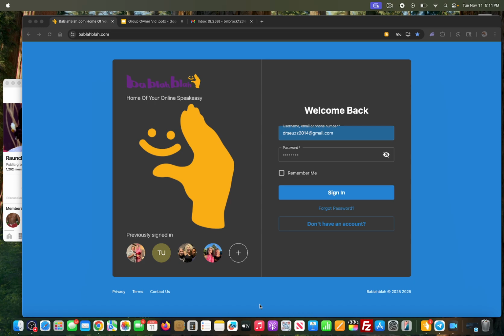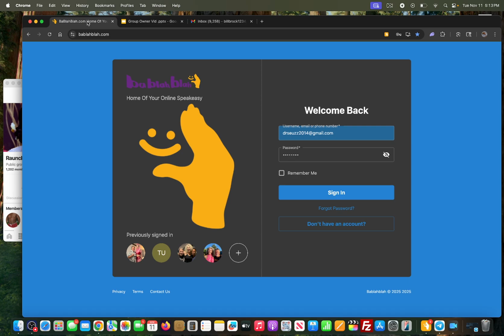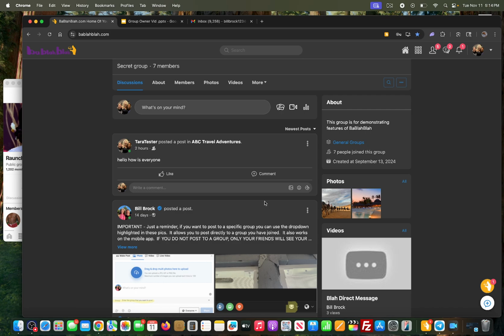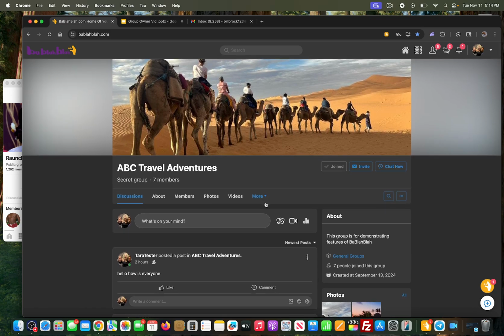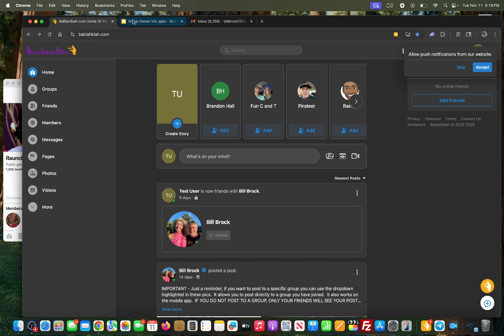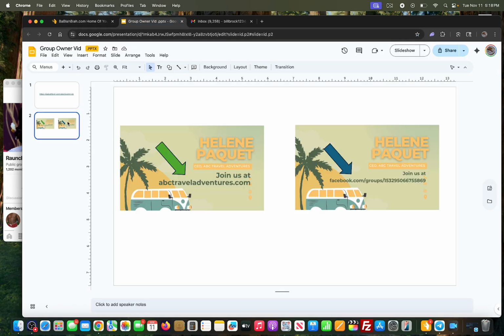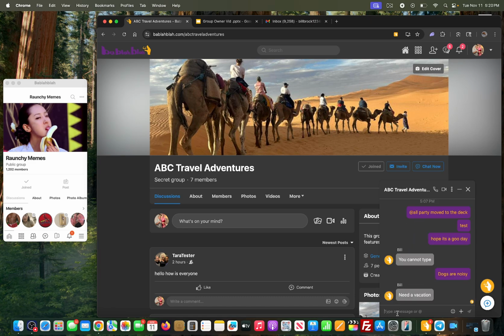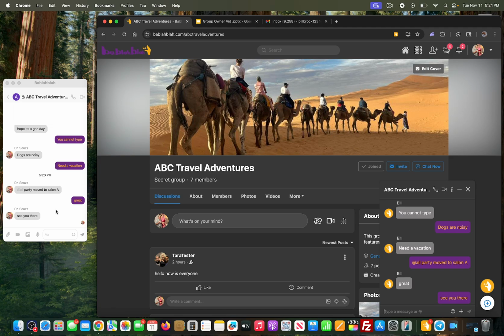Customized Landing Page and At All 11 11 25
Demonstration on how to make your Speakeasy Group home page the landing page for your Group members AND how to do Push notifications to Group members without machine-gun pinging usually associated with chats.